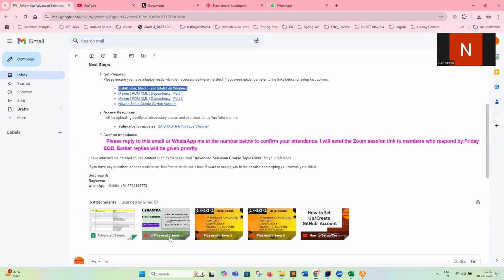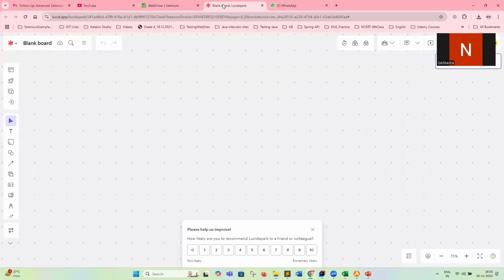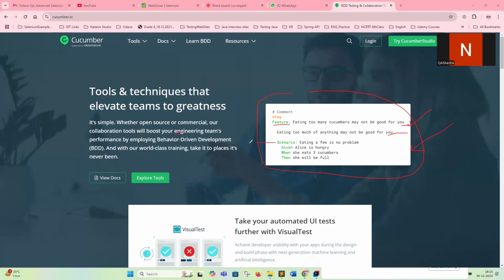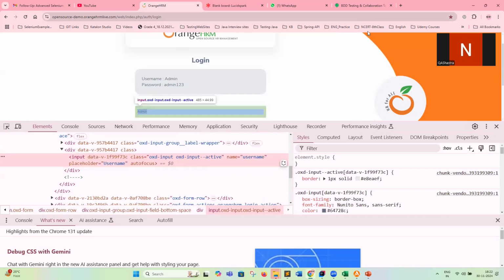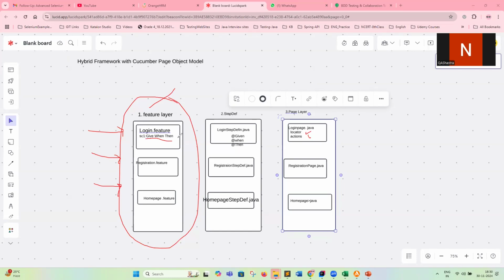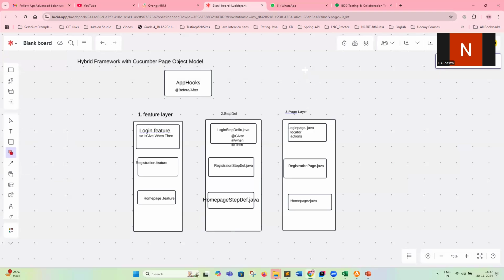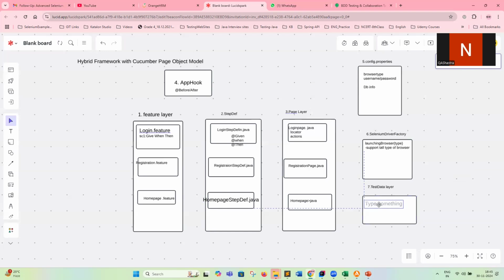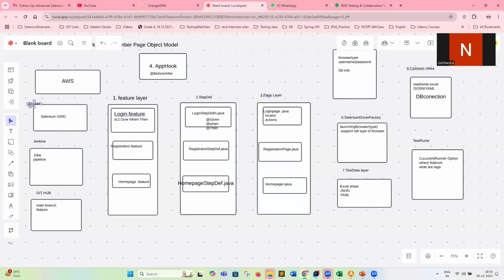End to End Selenium Cucumber Framework with Maven, Jenkin, Docker and AWS -Introduction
Details Explanation of the End to End Selenium Cucumber Framework with  Maven, Jenkin, Docker and AWS -Introduction

Selenium AWS

How to learn selenium Webdriver
How to learn seleniumgrid
Coding Interview
qa engineer training
what is encapsulation with example
what is Inheritance with example
Java Object Oriented Concepts